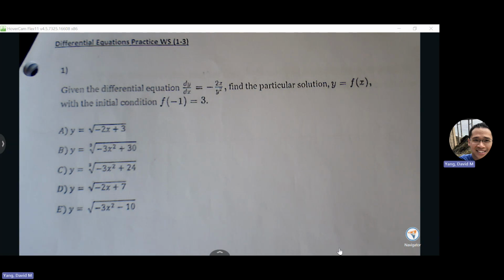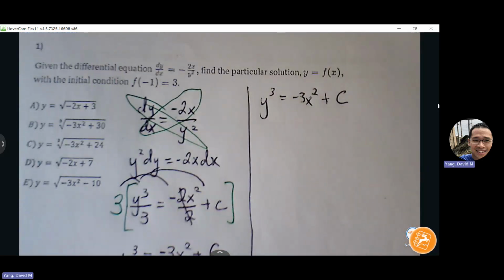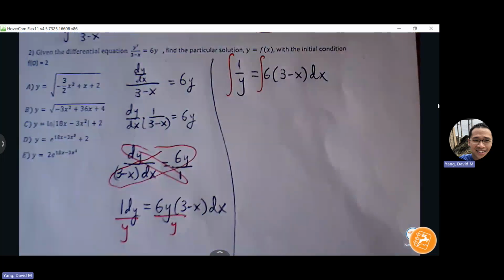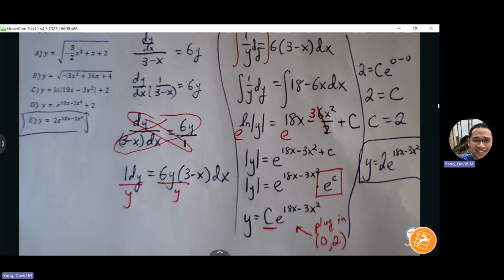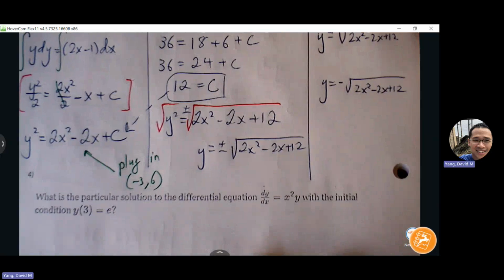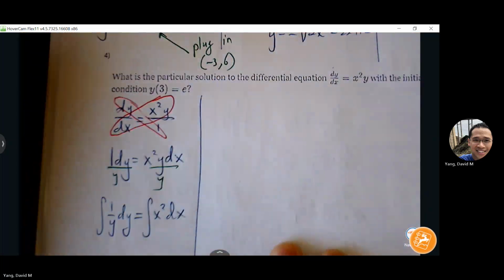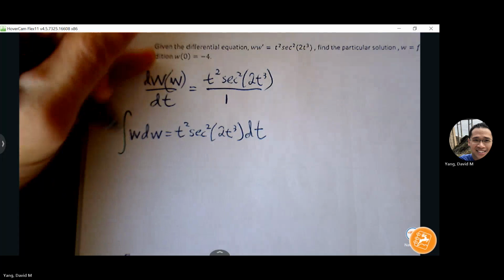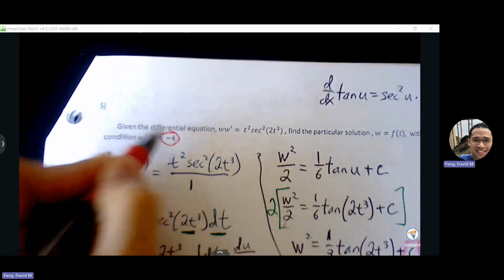AB Calc Solve Differential Equations Review Day 2